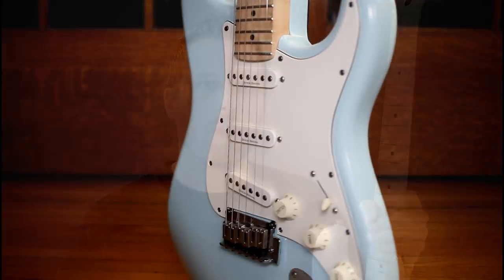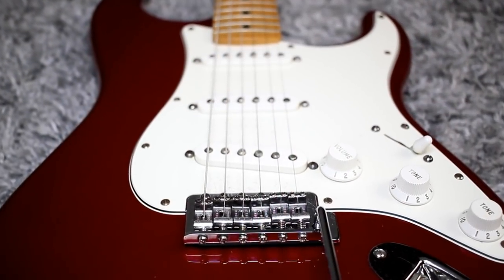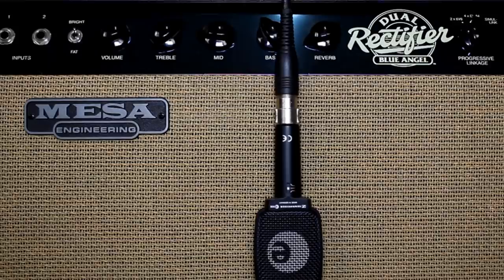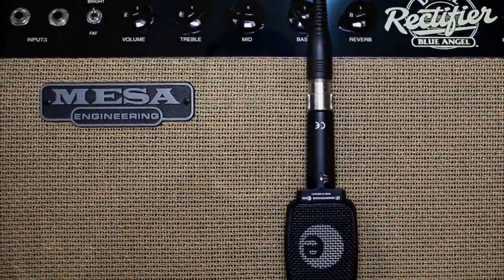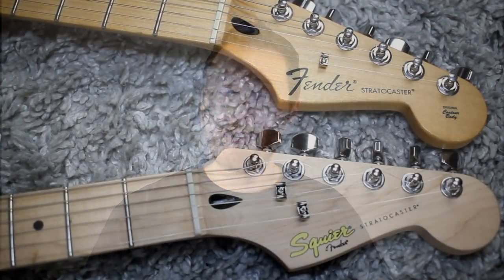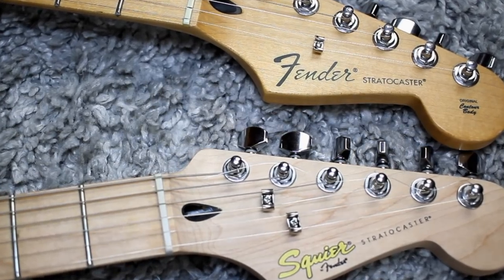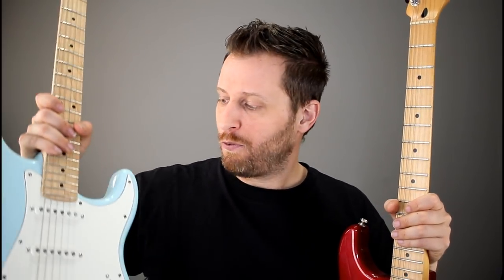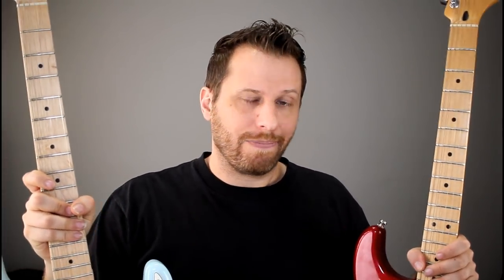SQUIER DELUXE or MEXICAN FENDER?? - Stratocaster Tone Comparison!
Should you buy a high-end SQUIER or an entry-level FENDER?
Check out this comprehensive comparison between a Squier Deluxe and a MIM Fender Standard to find out which one's right for you!

TAB STORE:
Songs, Lesson Worksheets, and Guitar Techniques!

RIFFS:
Darrell Braun Guitar